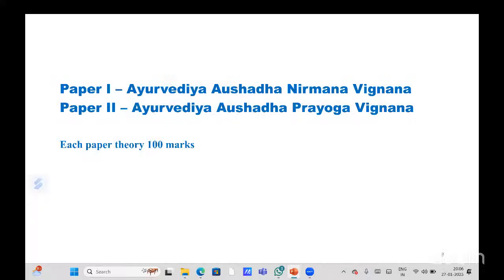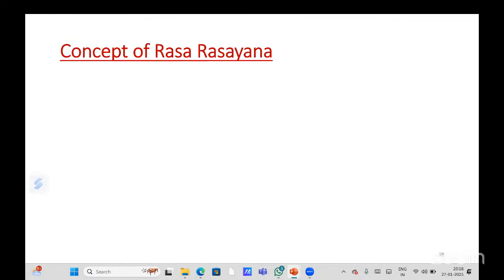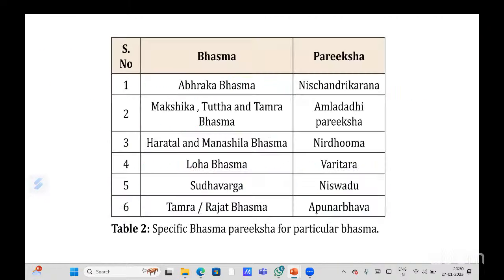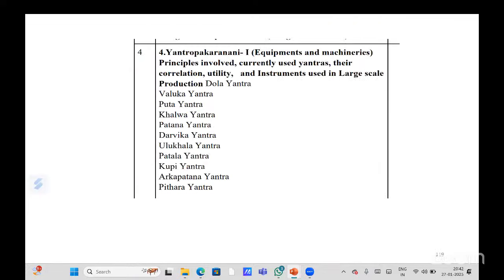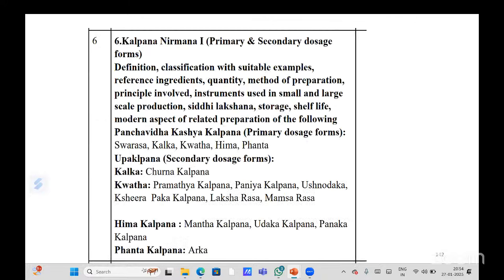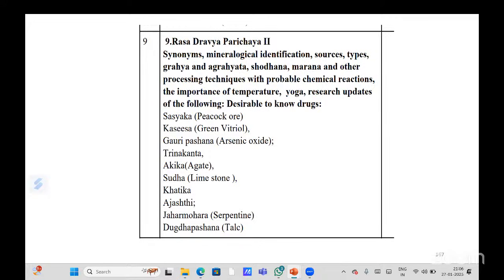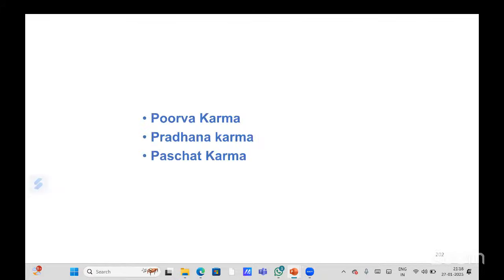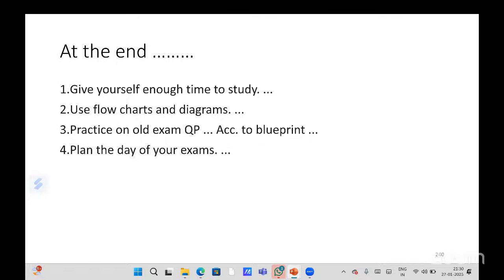Jignasa Karnataka presents यशस्वी भव Topic : Rasashastra and Bhaishajya kalpana PAPER-1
Jignasa Karnataka presents ' यशस्वी भव ' (Prepare, Perform, Prosper) – An exam-oriented lecture series for 2nd BAMS students.

Topic : Rasashastra and Bhaishajya kalpana PAPER-1
Speaker:Dr.Shivasharanappa  Assistant Professor   Department of Rasashastra and Bhaishajya Kalpana a Government Ayurveda Medical College and Hospital , Bengaluru .